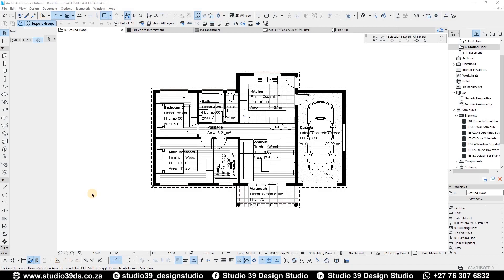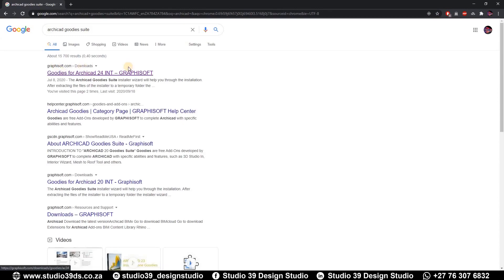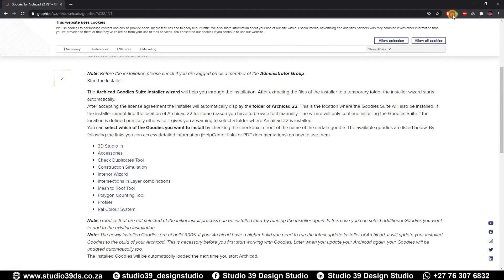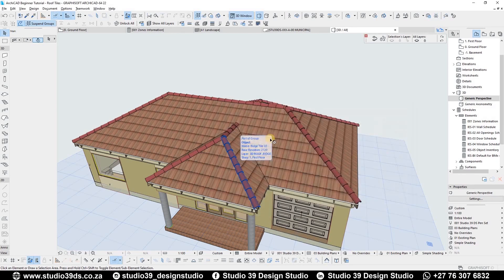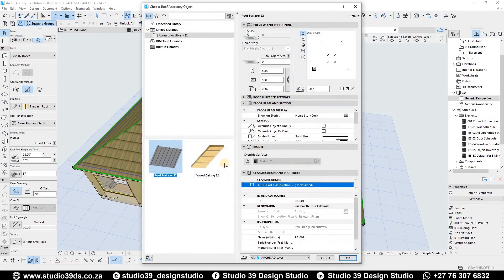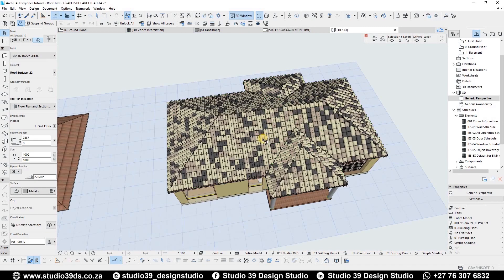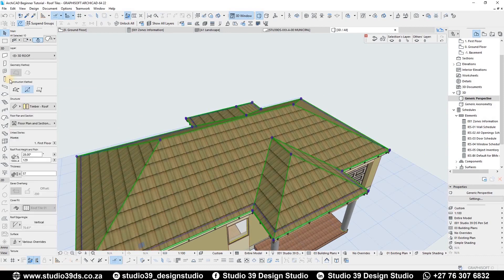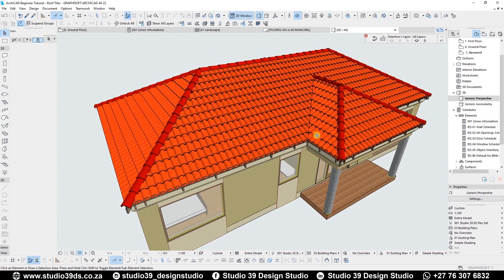ArchiCAD Beginner Tutorial | Roof Tiles | Roof Accessories | ArchiCAD Goodies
ArchiCAD Beginner Tutirial
Roof Tiles
Roof Accessories
ArchiCAD Goodies